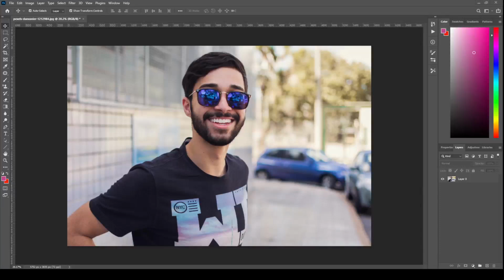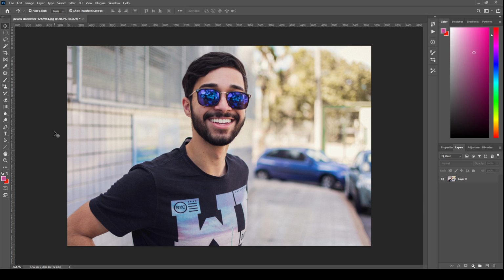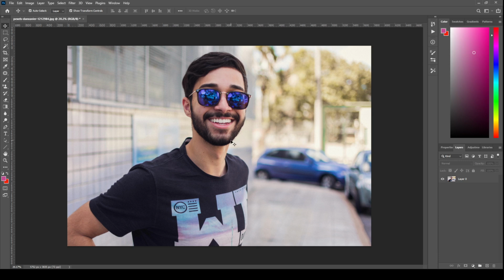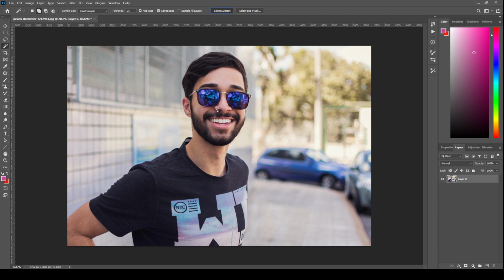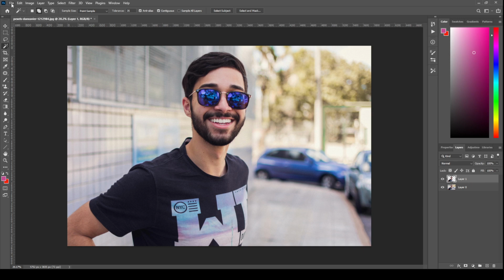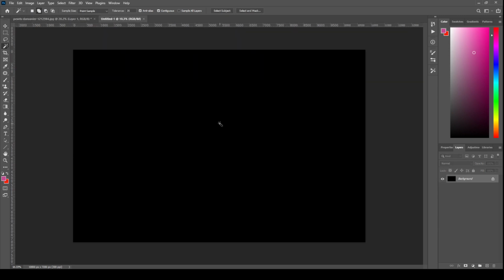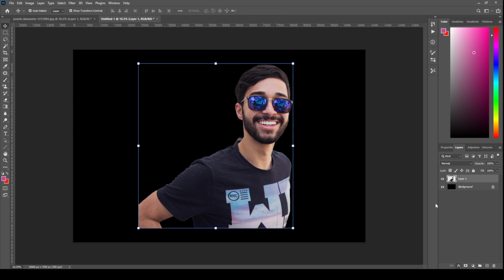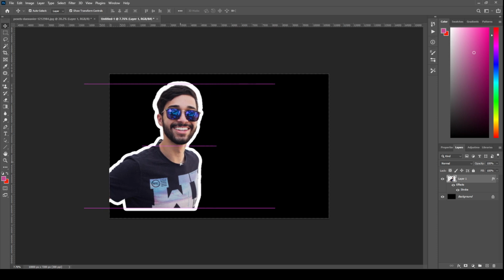How To Create White Outline On Images for Youtube Thumbnails In Photoshop - 2025 (Tutorial)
How To Create White Outline On Images for Youtube Thumbnails In  Photoshop.

In this video, I'm going to show you How To Create White Outline On Images for Youtube Thumbnails In  Photoshop.